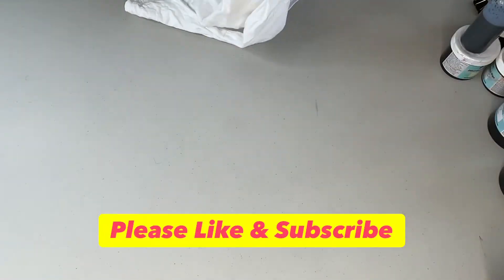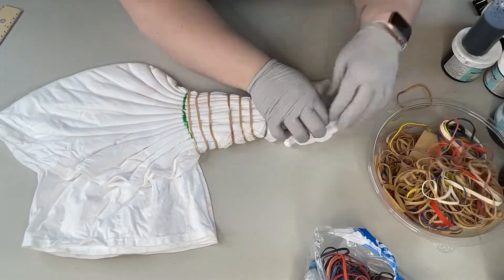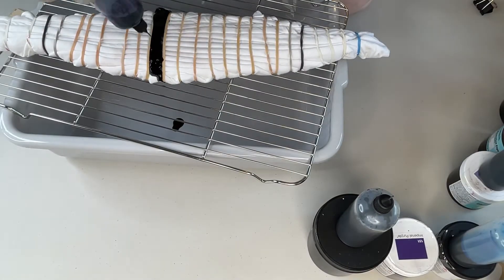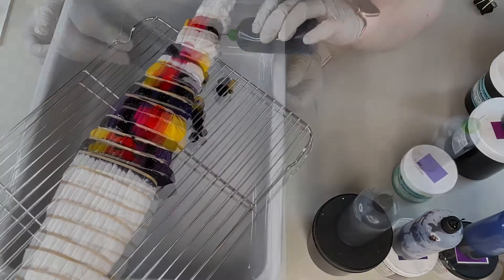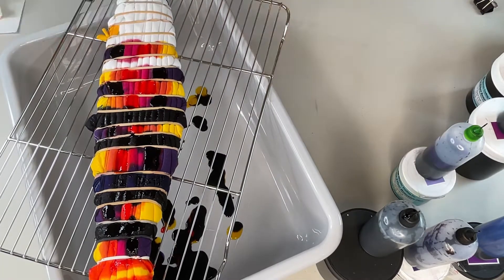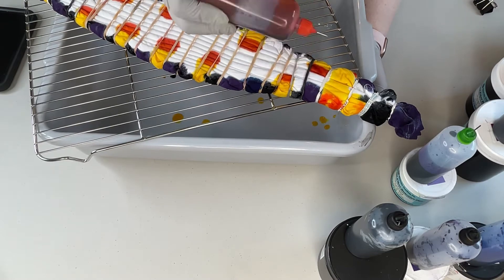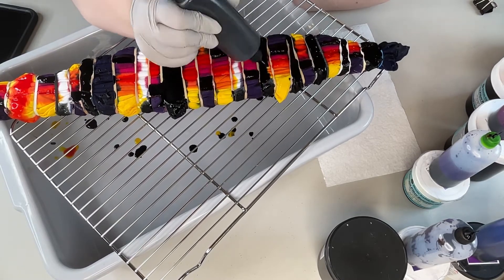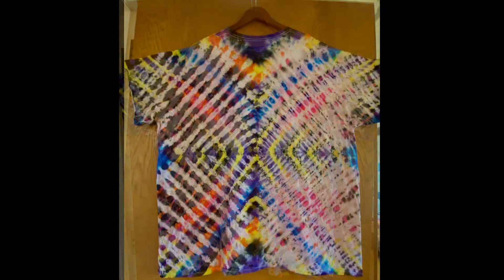X- Fold Dye With Gradient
ETSY Shop